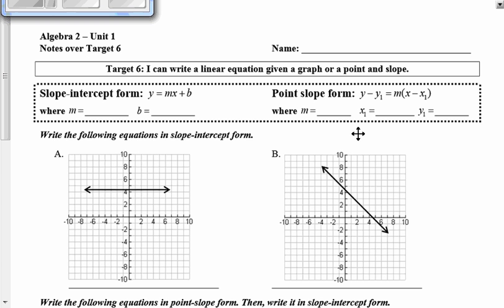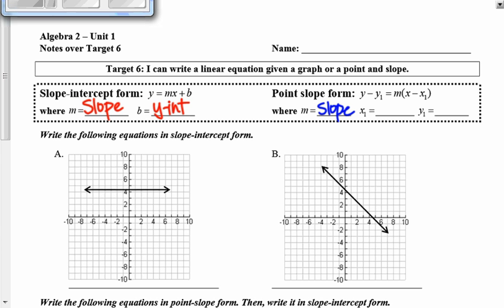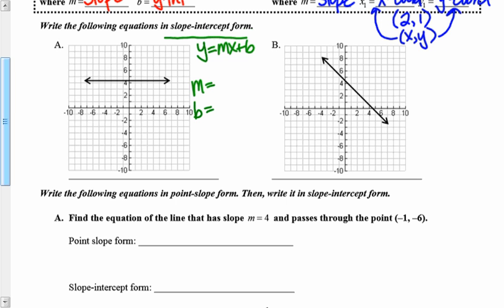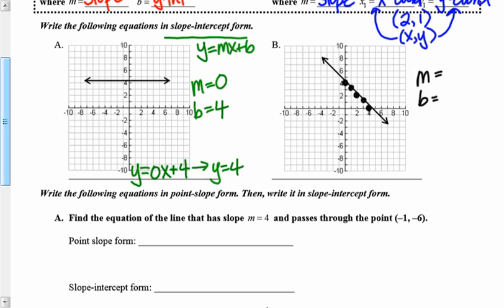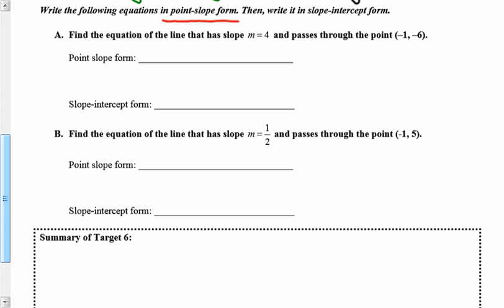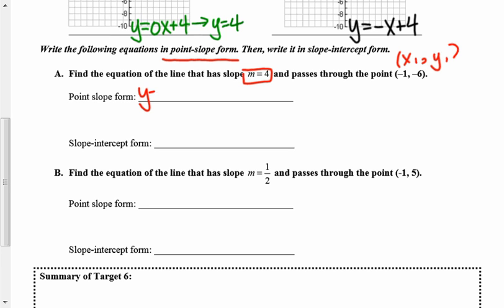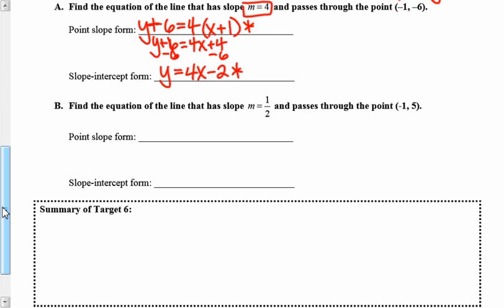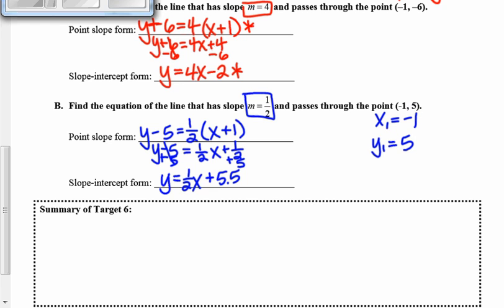Unit 1 Notes: Target 6